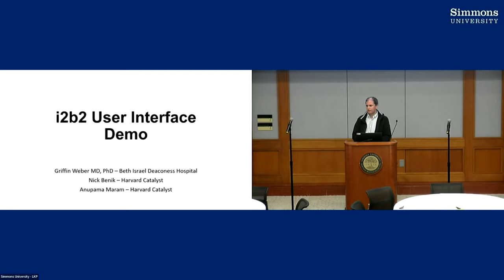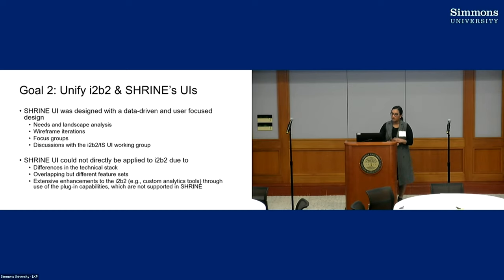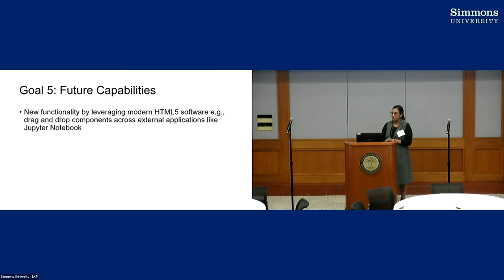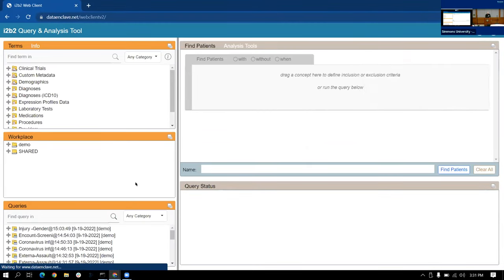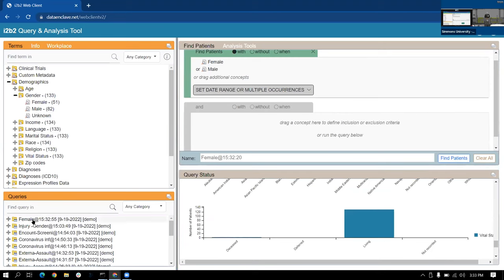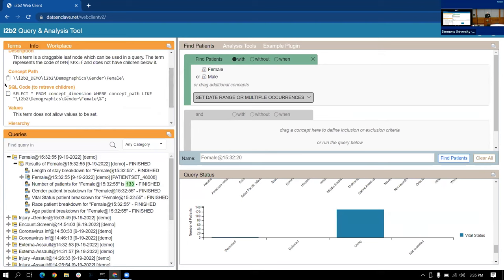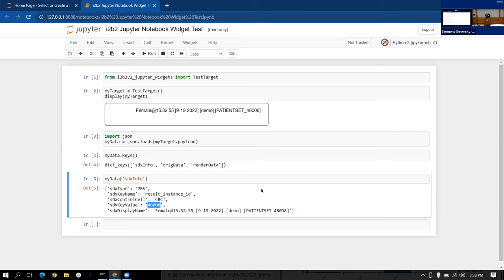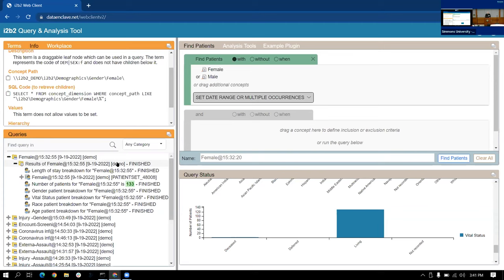19 - i2b2 UI demo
New i2b2 UI Demo
Nick Benik, Harvard Catalyst
Anupama Maram, Harvard Catalyst
Griffin Weber, MD, PhD, Beth Israel Deaconess Hospital